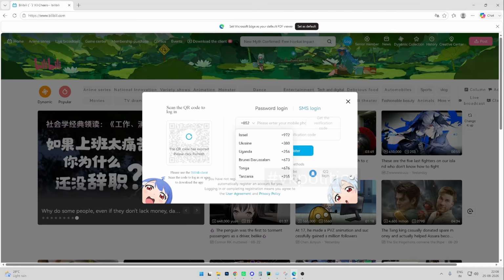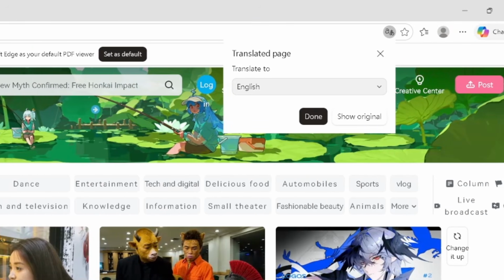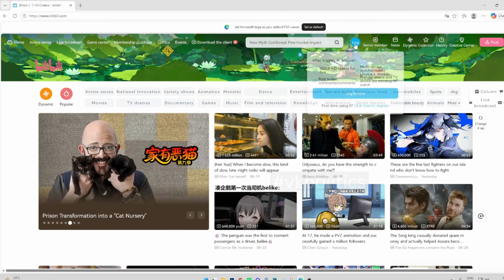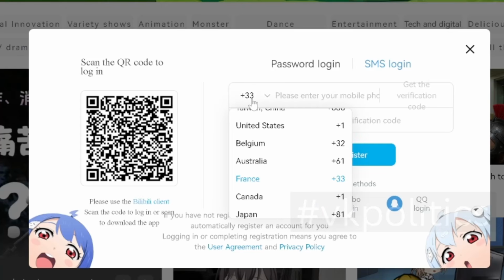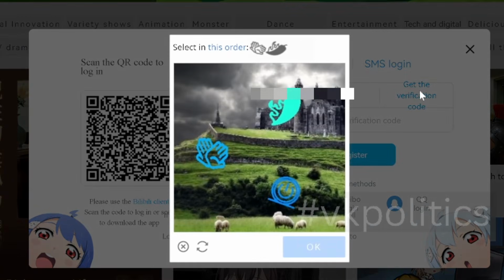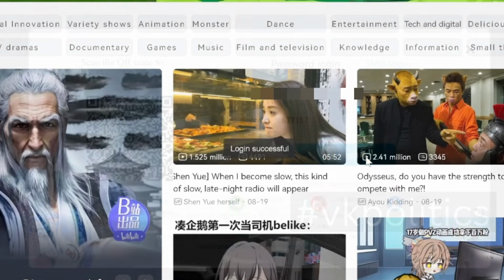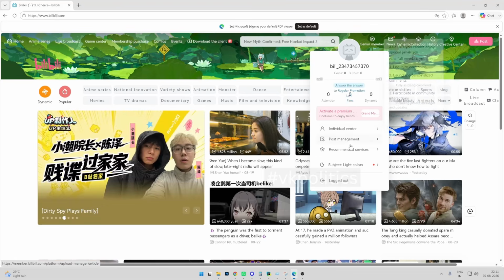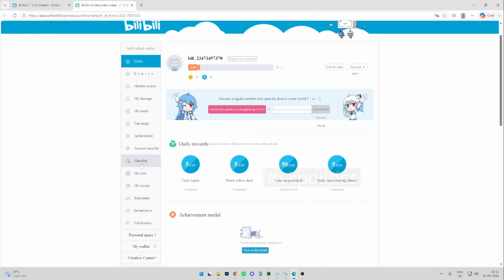How to Sign Up for Bilibili Outside China (English Tutorial)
Want to join Bilibili to watch anime, gaming videos, or upload your own content, but aren't sure how to sign up? In this easy step-by-step tutorial, I will show you exactly how to create a brand new Bilibili account!

We will walk through the entire registration process, including how to navigate the signup page, switch to English (if applicable), and successfully complete the SMS mobile verification step so your account is fully activated and ready to go.